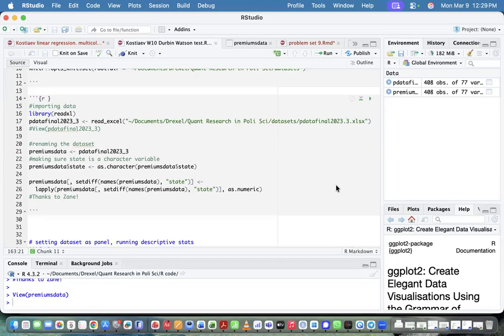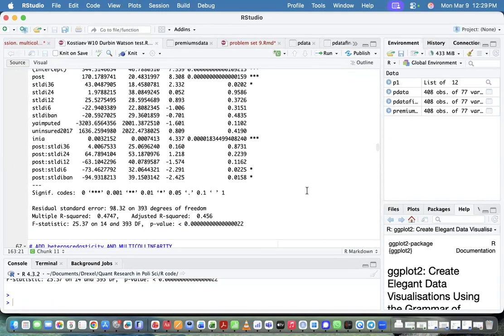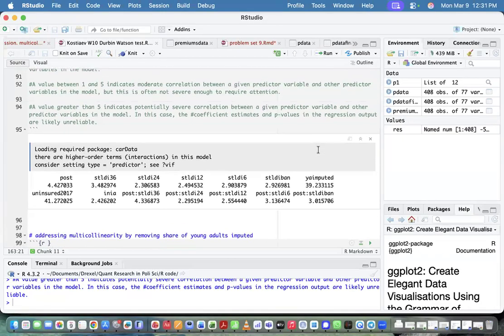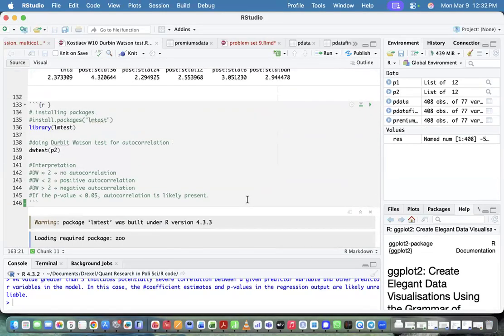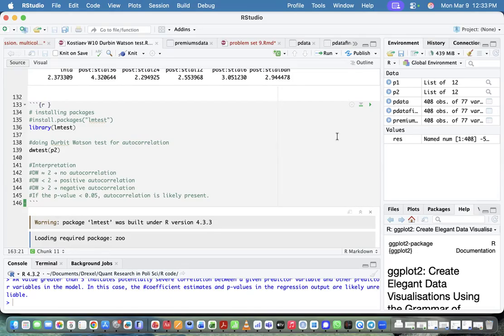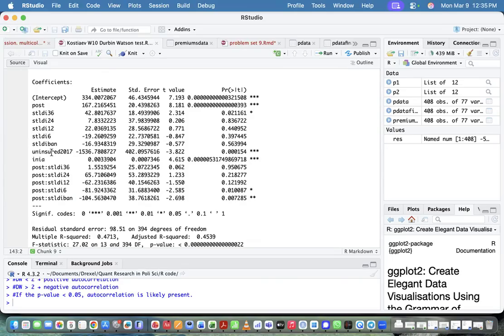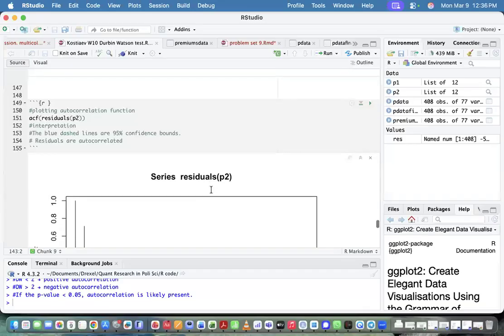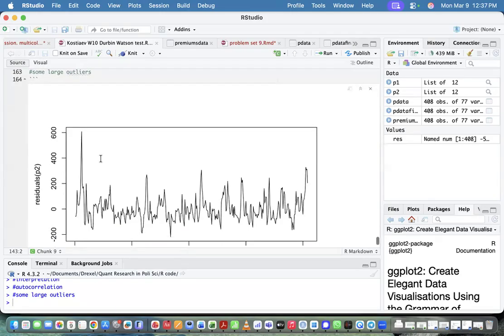Checking for autocorrelation using Durbin Watson test in R